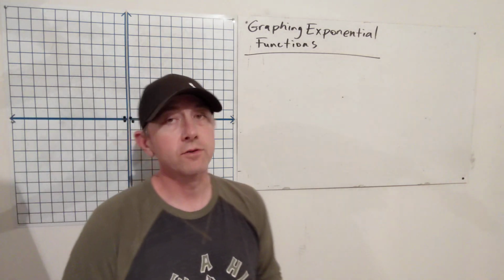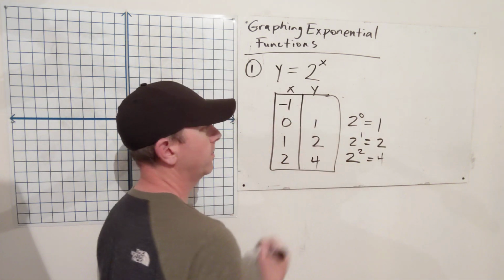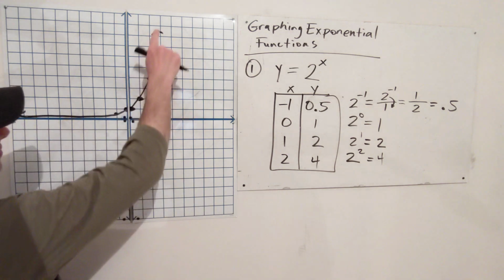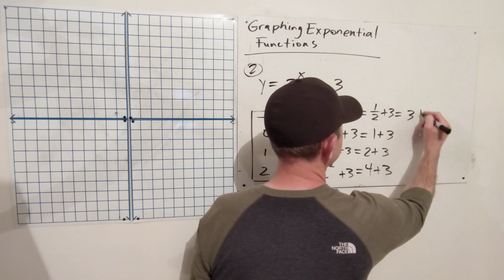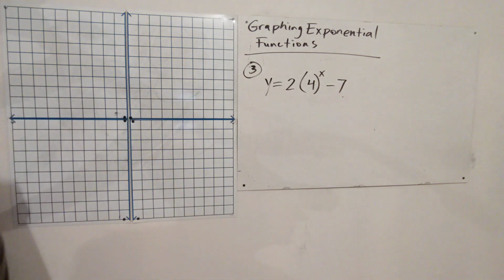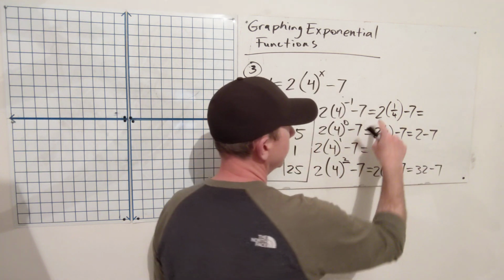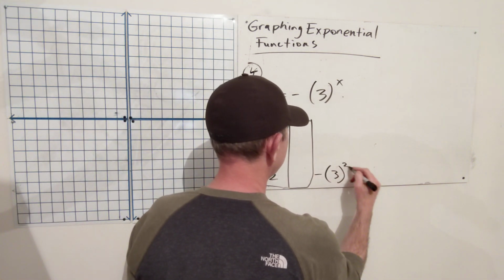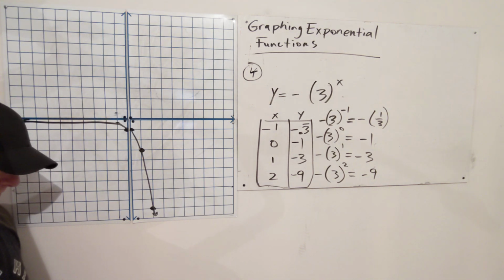Graphing Exponential Functions